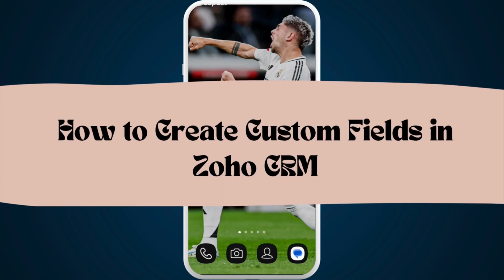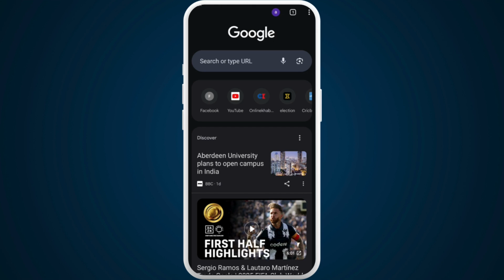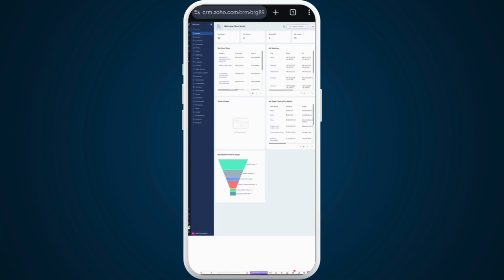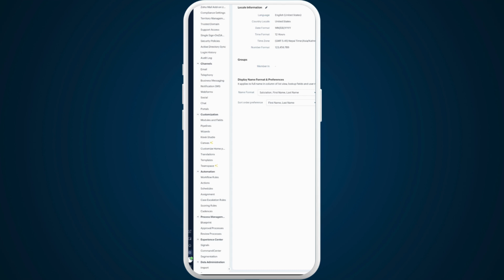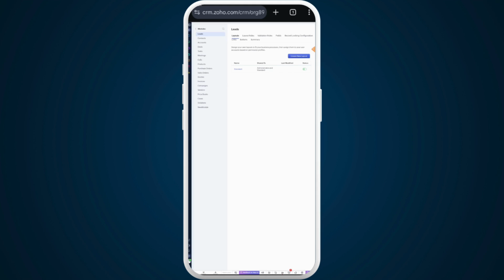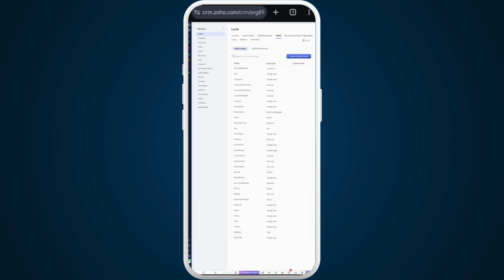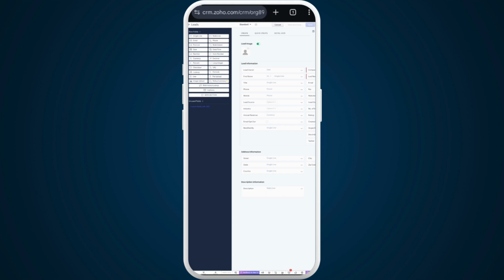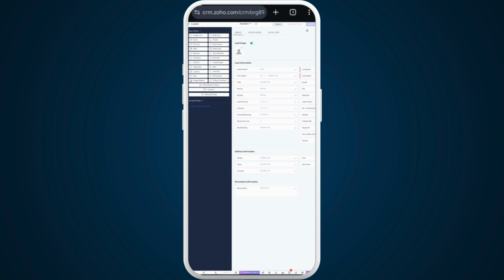How to Create Custom Fields in Zoho CRM 2025?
Need to track specific business information? Here’s how to create custom fields in Zoho CRM in 2025! Start by going to Setup -Modules and Fields, then choose the module where you want to add a field—like Leads, Contacts, or Deals. Click Layout, then drag and drop your desired custom field type (text, number, dropdown, date, etc.) into the form. Label it, set default values or validation rules, and define field permissions if needed. Custom fields help you capture unique data and personalize your CRM for better sales and customer tracking.